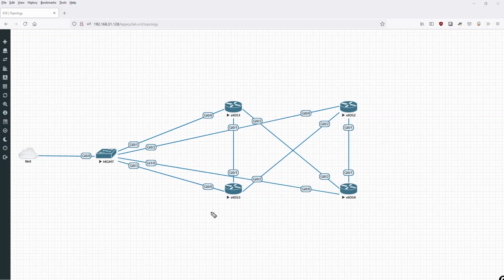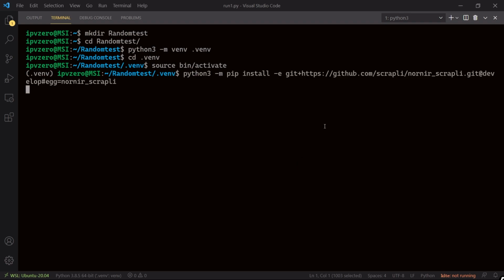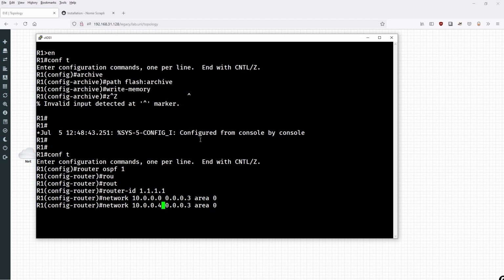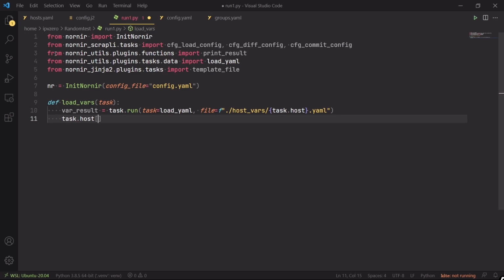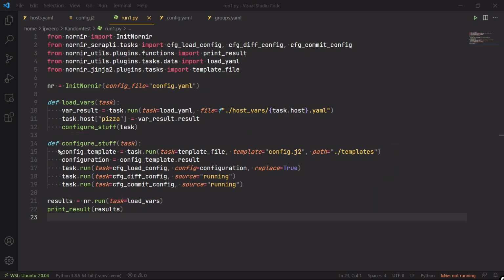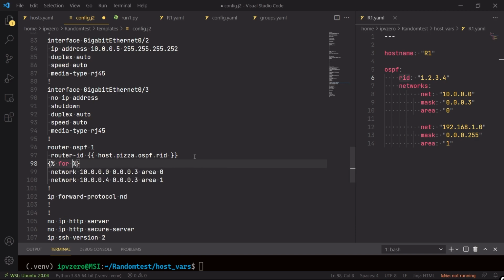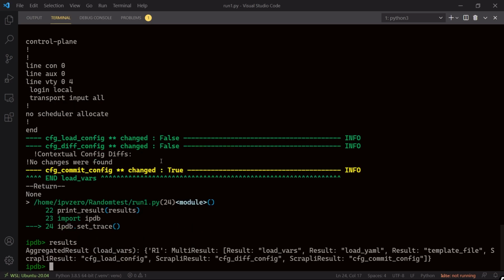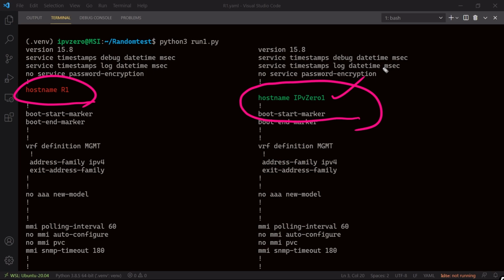Scrapli CFG - Network Automation